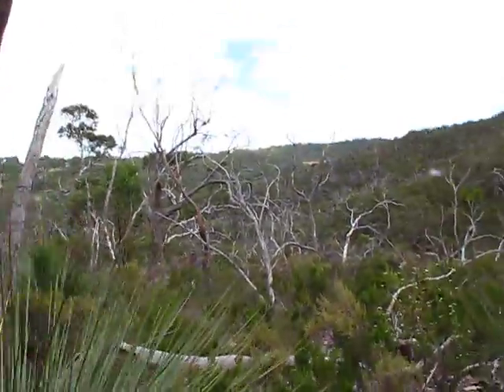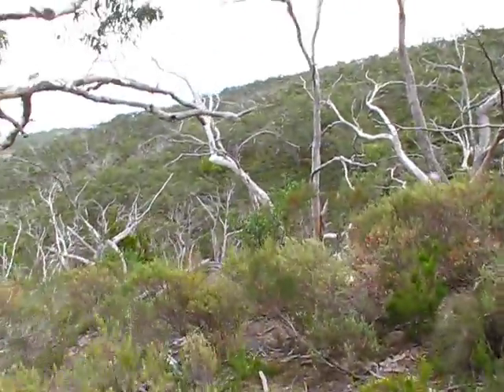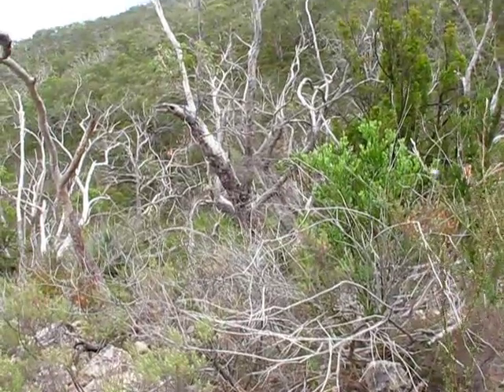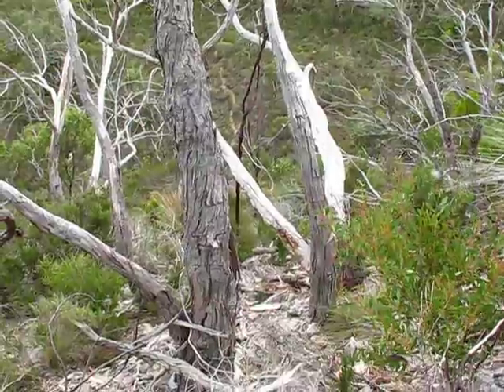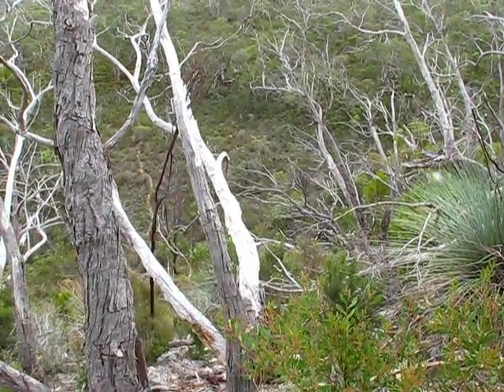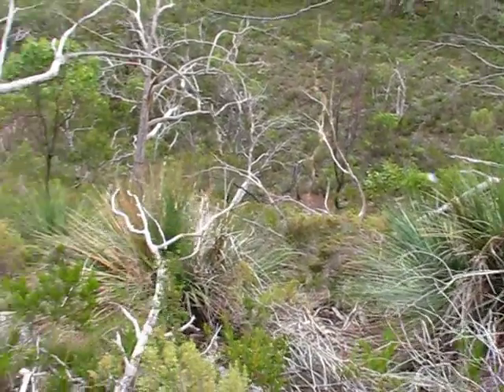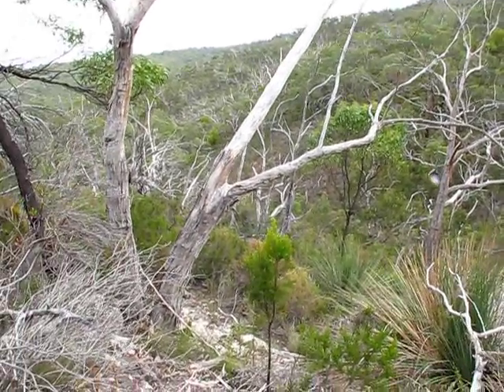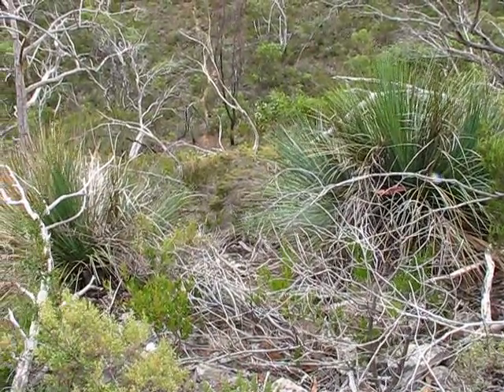[H8] ... Ick's-Rays ON-The-CIPPERNISM ... 'First'-[2014]-Season GLIMPSE-of The-'Promised'-LAND [H8]